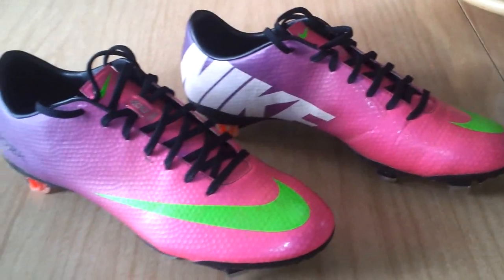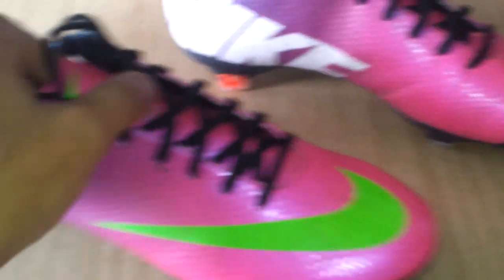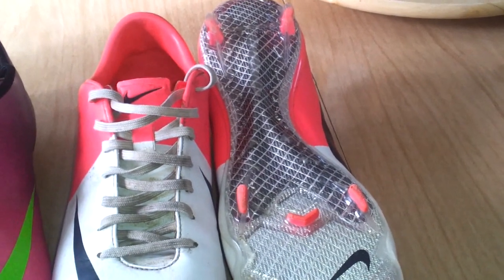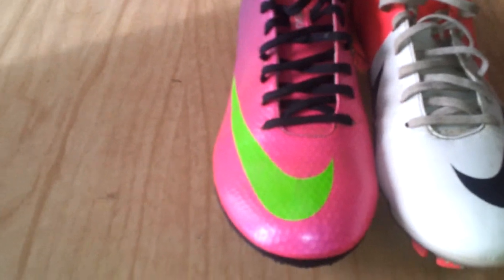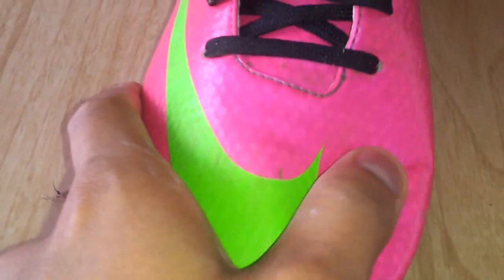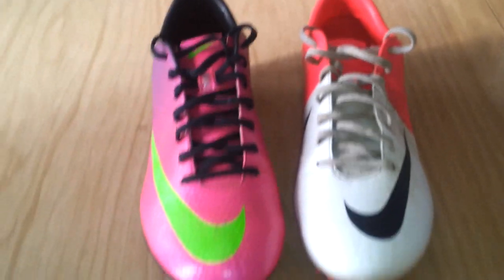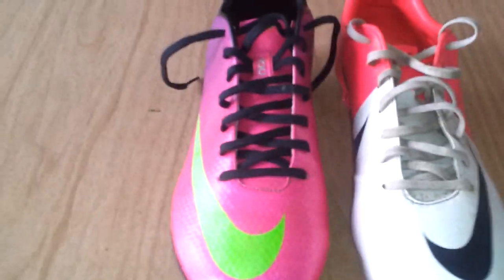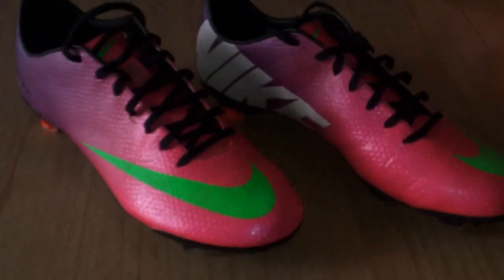Nike Mercurial Vapor IX FG Review & Comparison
Hey guys!
So here is a review/comparison of the new Vapor IX. This turned out A LOT longer than I expected, so sorry you have to sit through it all haha. Believe it or not, I actually had to take out a bunch of stuff just to keep it from going over 15 minutes. But I wanted to keep most of the main areas in the video so you get a good idea of the look and overall performance of the boot.  Like I said in my Puma King Review, I am no fan of these types of videos - so please bare with me through the 'uhhh's and 'uhmmm's..  I have much more fun shooting and editing videos in which I actually play haha

We're back in HD! So be sure to watch this in 720p HD!

Like I say at the end of the video, if you have any questions feel free to leave them down in the comments below, and Ill do my best to get back to each one!